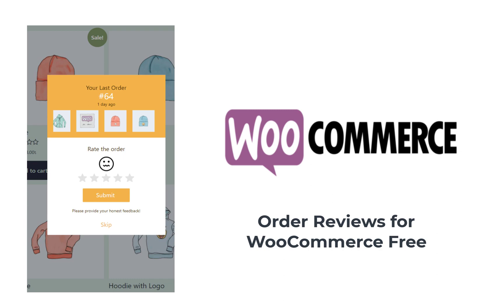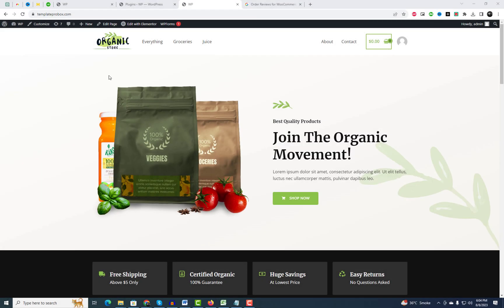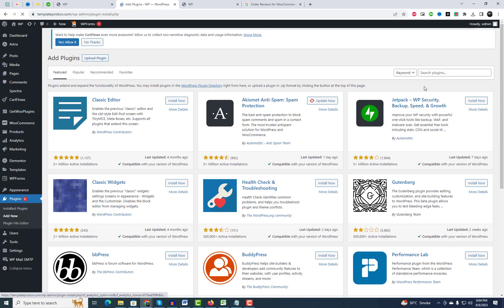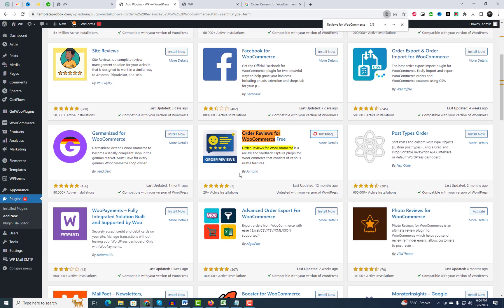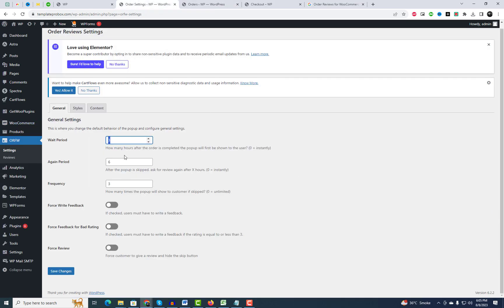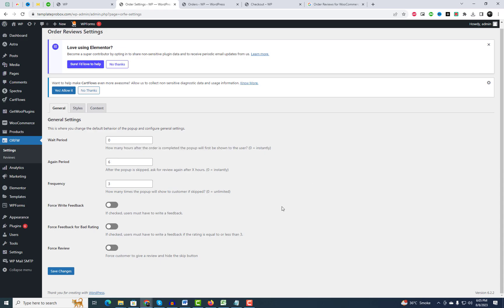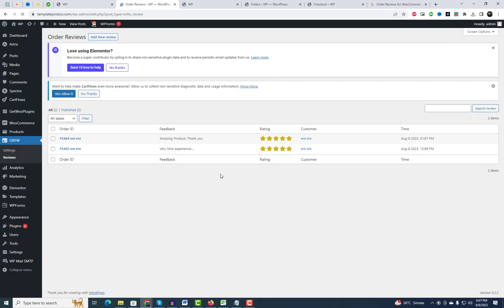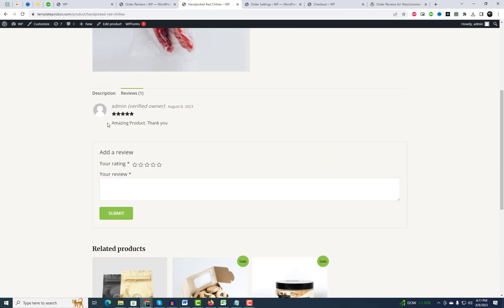Order Reviews for WooCommerce Free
woocommerce reviews plugin | woocommerce tutorial | Customer reviews for woocommerce | customer reviews collector for woocommerce | popup order reviews for woocommerce
Welcome to our woocommerce tutorial on how to seamlessly integrate the "Order Reviews for WooCommerce" plugin as a free popup feature.

🛍️ Order Reviews for WooCommerce Free Plugin:
With the "Order Reviews for WooCommerce" plugin, you can effortlessly collect valuable customer reviews right after purchase, boosting your product's reputation and building trust among potential buyers.

📢 Get Started Today:
Ready to enhance your WooCommerce store's credibility and boost customer engagement? Join us in this step-by-step tutorial and learn how to implement the "Order Reviews for WooCommerce" plugin as a captivating popup.

If you found this tutorial helpful, don't forget to give it a thumbs up, subscribe to our channel for more insightful plugin tutorials, and drop a comment if you need any assistance or have questions related to this topic.